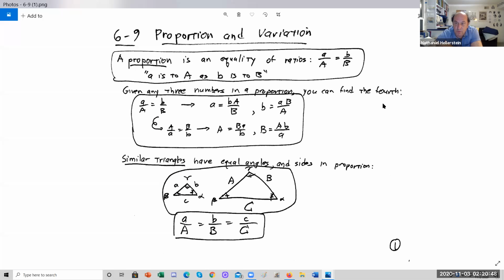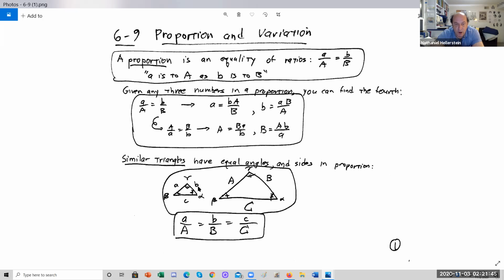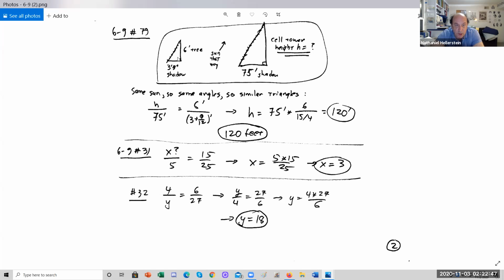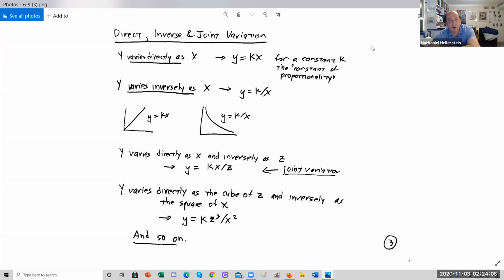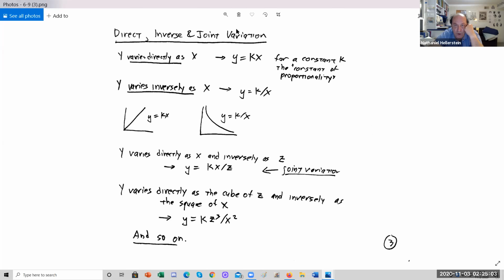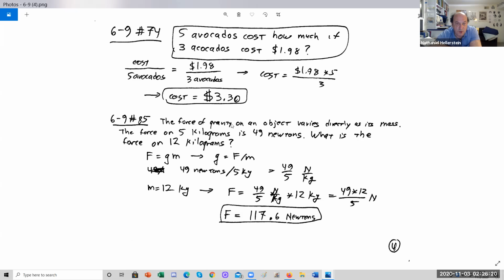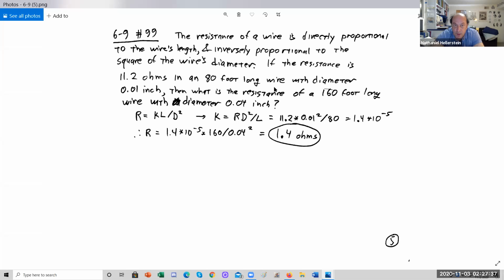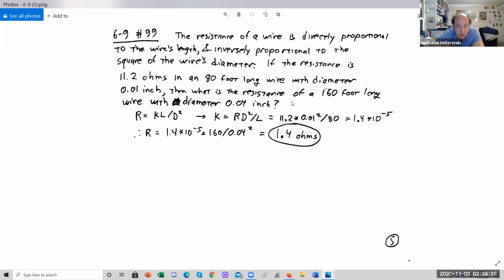math 60 6 9